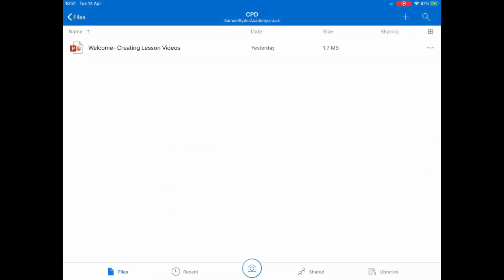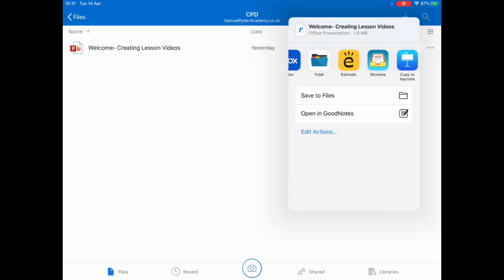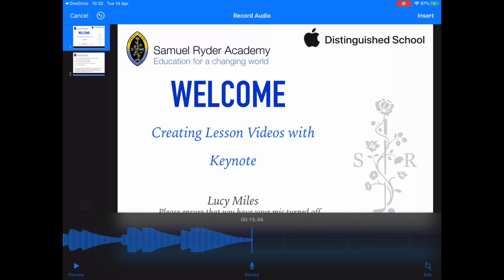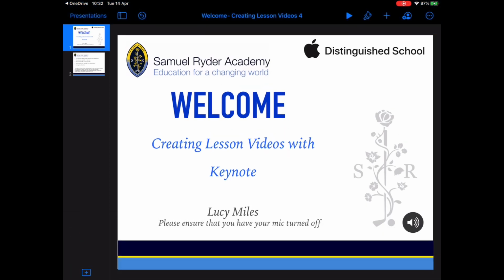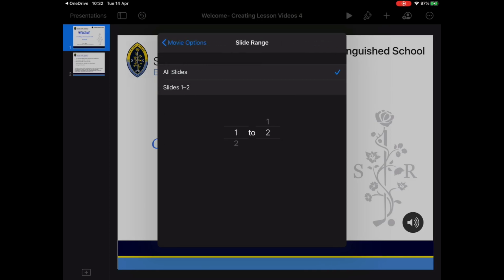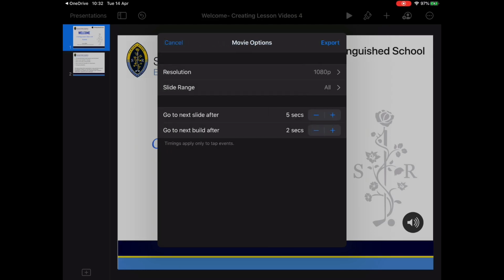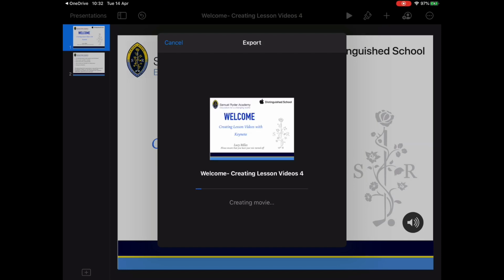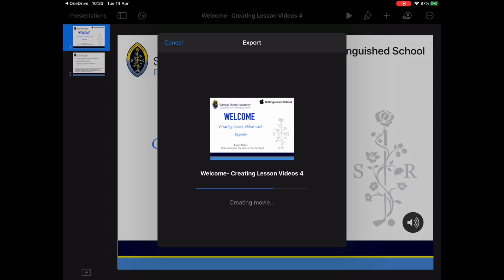Creating Lesson Videos with Keynote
A summary of how you can turn PowerPoints or Keynotes into lesson videos. Great for distance learning.